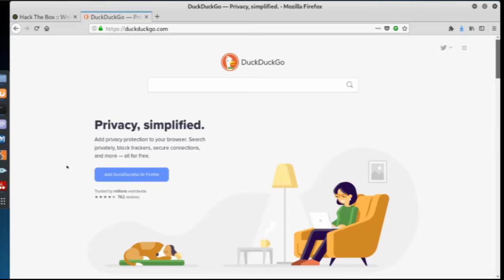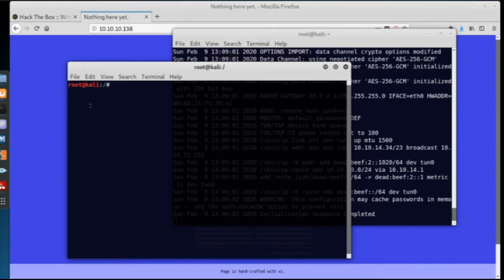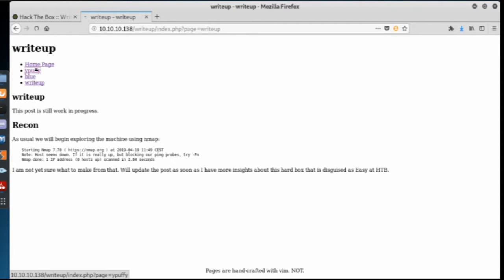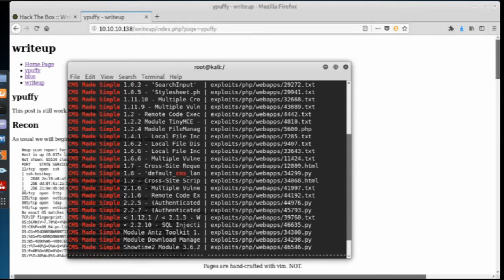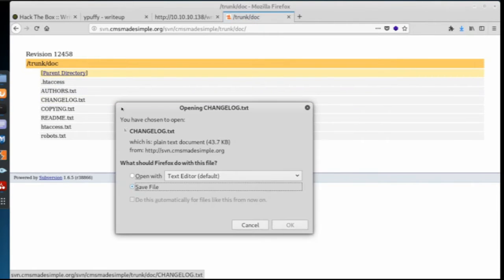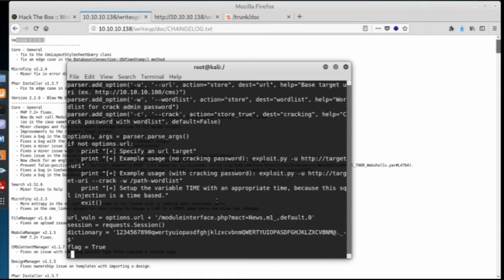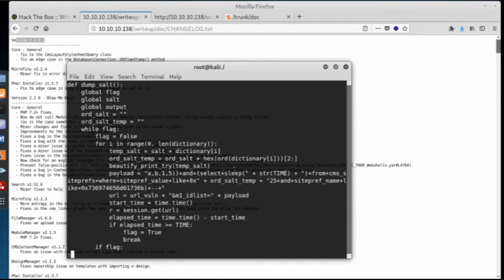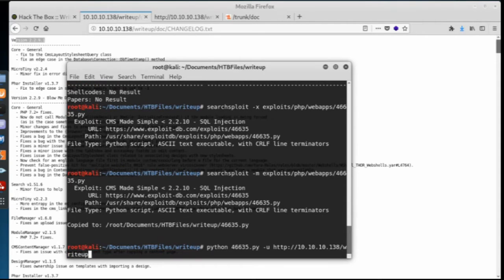HackTheBox WriteUp Tutorial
A quick tutorial for WriteUp on hackthebox.eu